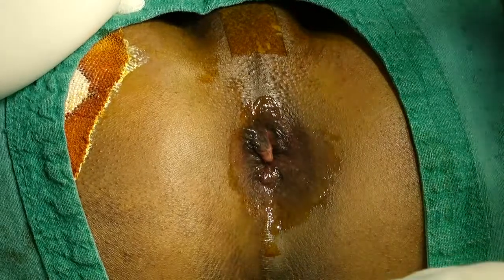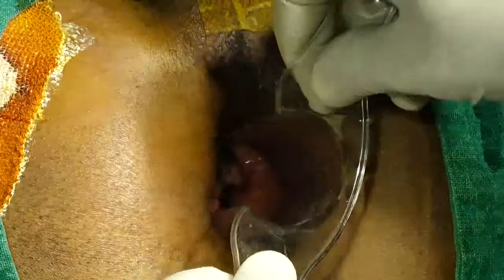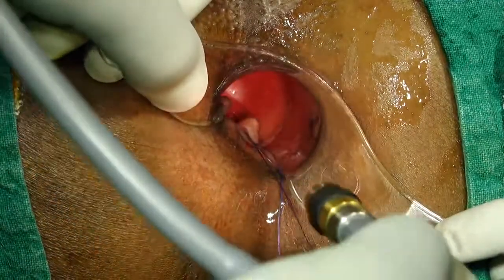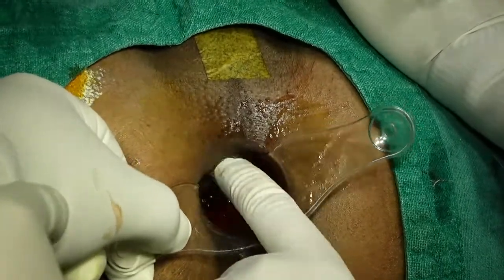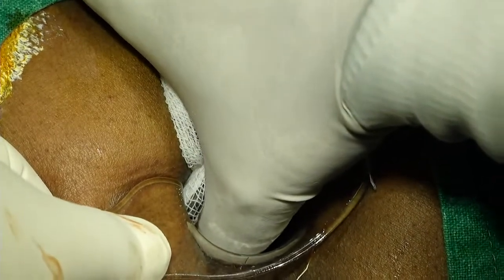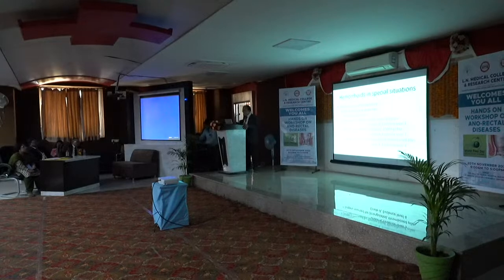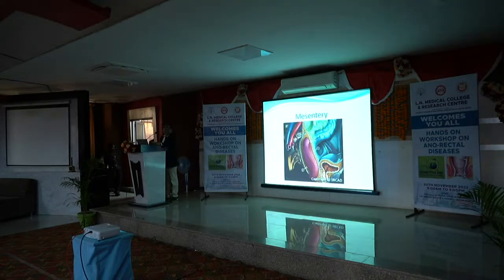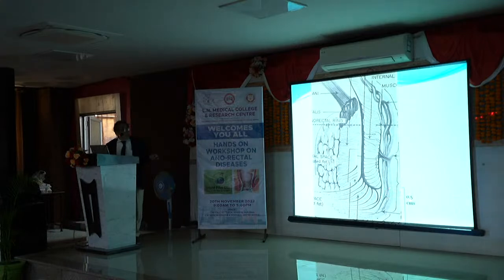Hands On Workshop on Ano-Rectal Disease20th November 2022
L.N Medical College & Research Centre under the aegis of
ACRSI central zone and ASI